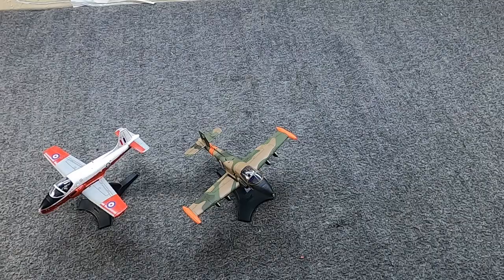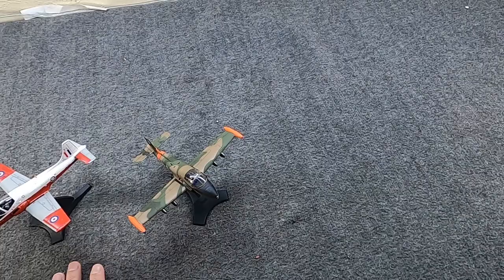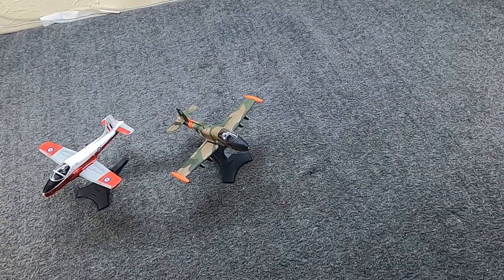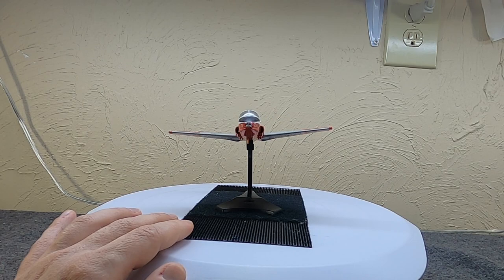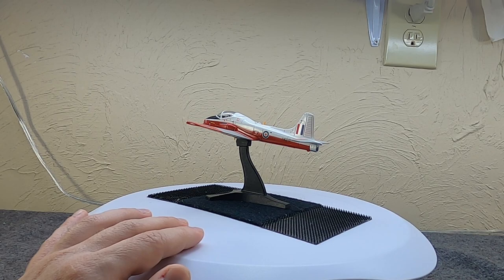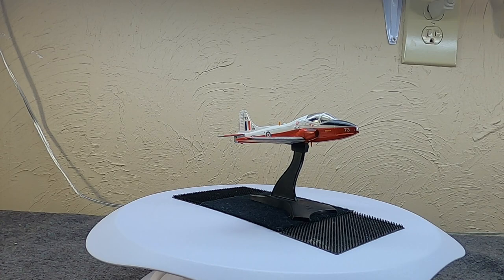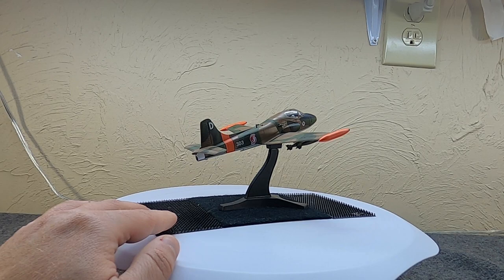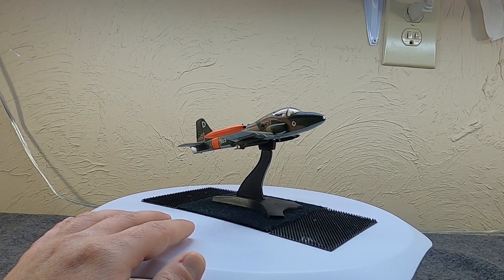BAC Jet Provost & Strike Master Diecast Models By Skymax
Tonight, lets look at two interesting British jet models made by Skymax in 1/72 scale diecast metal. First we have the BAC Jet Provost trainer, which was an evolution of the Percival Provost. Then we have the BAC Strike Master, which was an armed/light attack version of the Jet Provost itself.